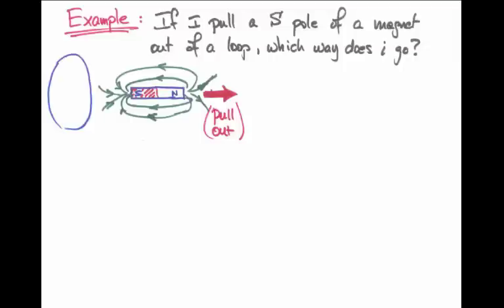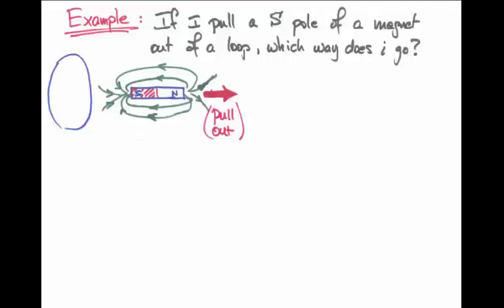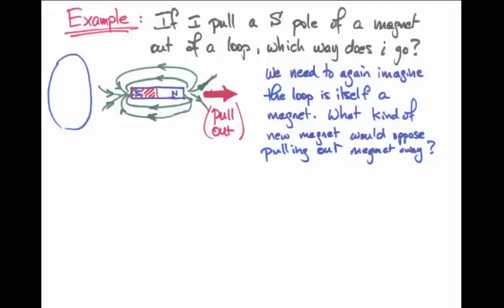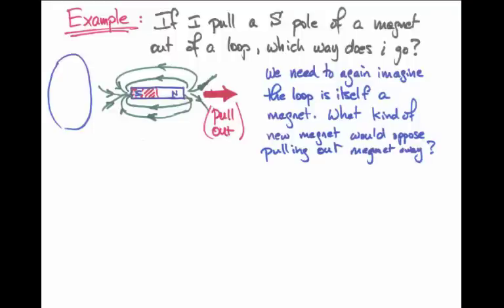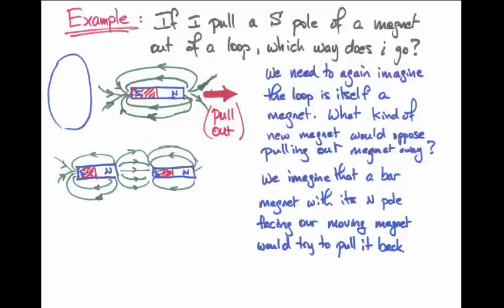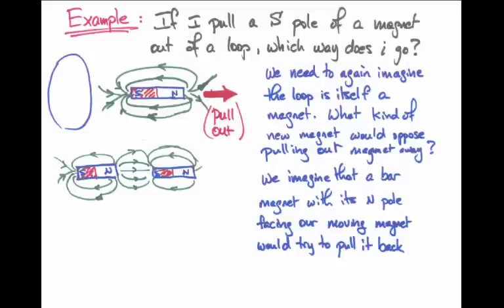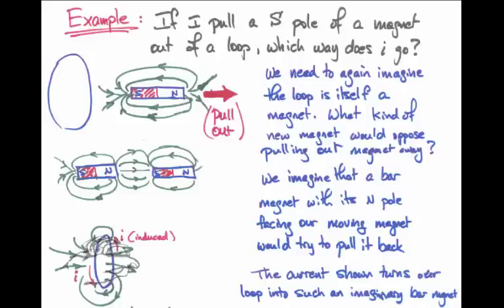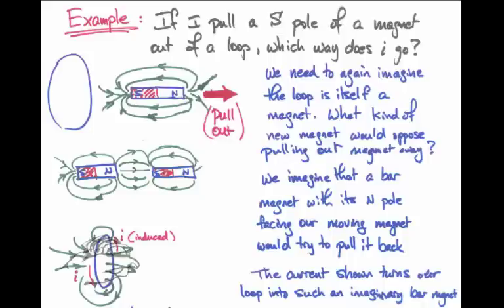Magnetism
34. Faraday Law Example 1